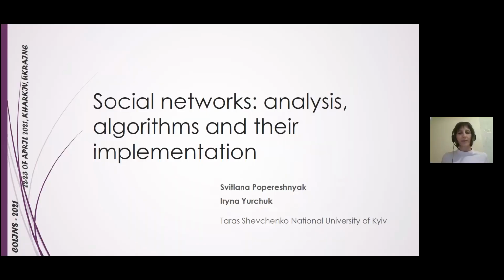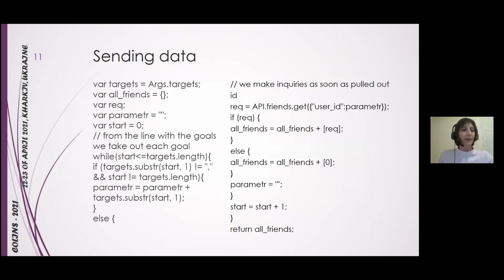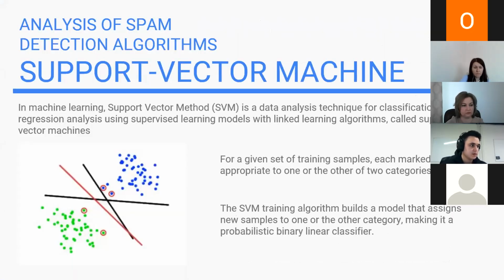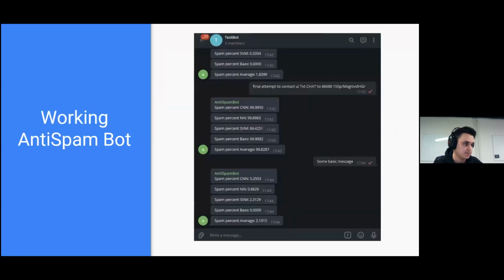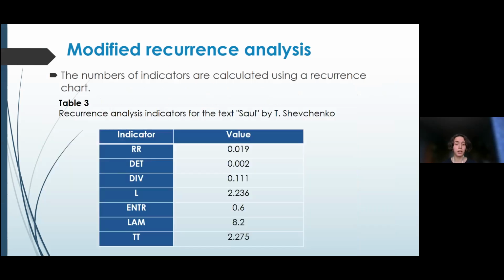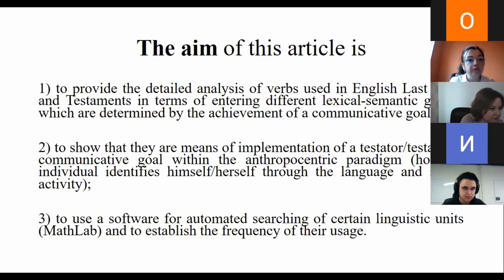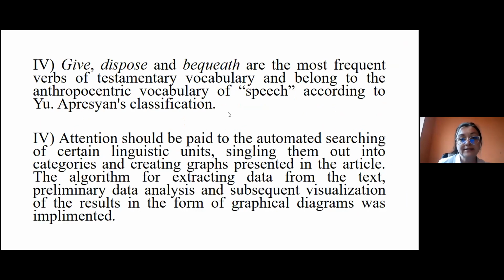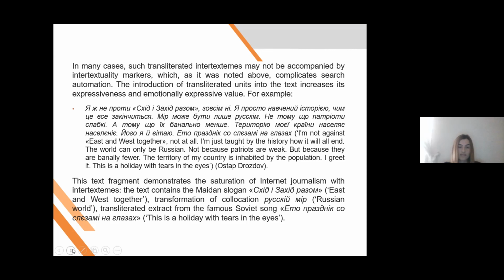Session 7. Discourse Analysis and Social Media - Part 4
Session Chairs: Olena Levchenko and Nataliia Hrytsiv

Svitlana Popereshnyak, Iryna Yurchuk
Sоcіal Nеtwоrks: Аnаlуsіs, Аlgоrіthms аnd theіr Іmplеmеntаtion

Nataliia Liubchenko, Andrii Podorozhniak, and Vasyl Oliinyk

Viktor Shynkarenko and Inna Demidovich
Authorship Determination of Natural Language Texts by Several Classes of
Indicators with Customizable Weights

Olha Kulyna
Anthropocentrism as Implimention of a Testator/Testatrix’s Communicative Goal

Mariana Zhuravel and Yurii Lavriv
Methodology for Analysis of Intertextuality: Technical Aspect